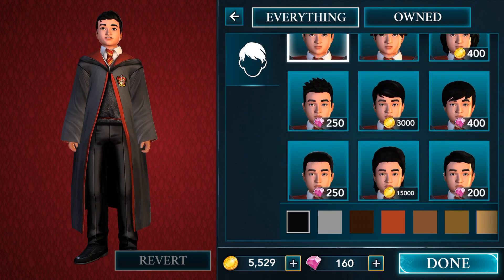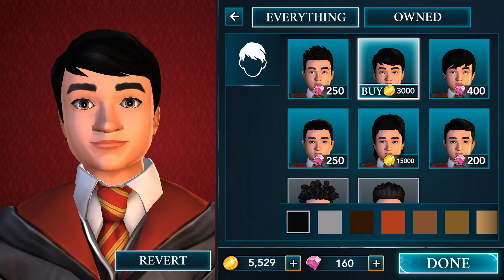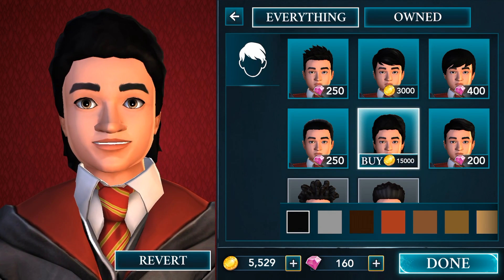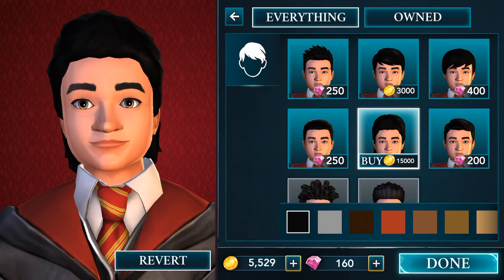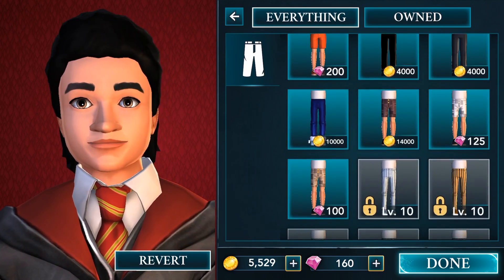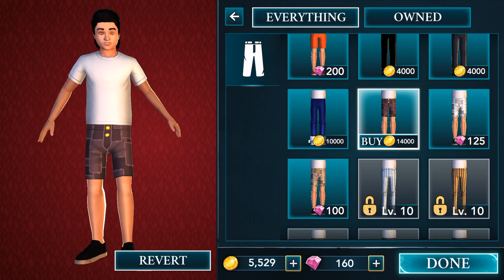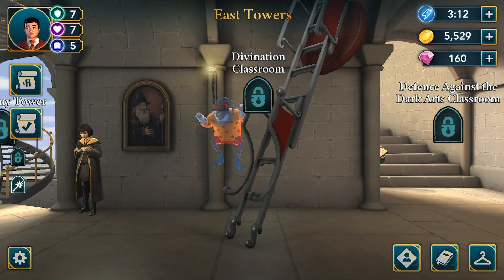The reason I'm not playing Hogwarts Mystery...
Disappointed is a good word to describe my feelings towards Harry Potter: Hogwarts Mystery. They ended up releasing the game to the enjoyment of some, but I am not one of those people. This is just not the kind of game I enjoy playing.

EQUIPMENT
Camera: Sony A65
Tripod: Joby Gorillapod SLR Zoom
Phone: iPhone 7 Plus
Laptop: MacBook Pro 13” (Early 2015)
Software: Final Cut Pro X, Motion 5, Logic Pro X, Audacity
Wand: Aspen wood with a unicorn hair core, 10 ¾" and reasonably supple flexibility